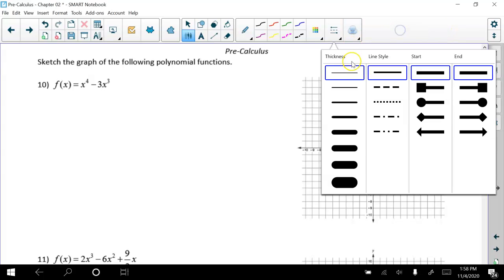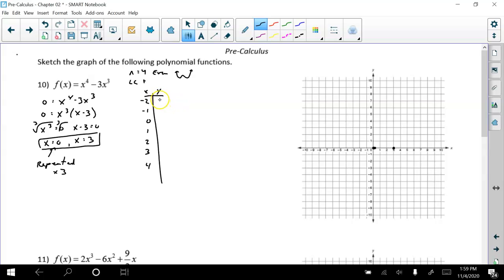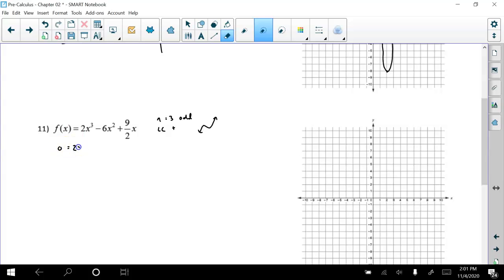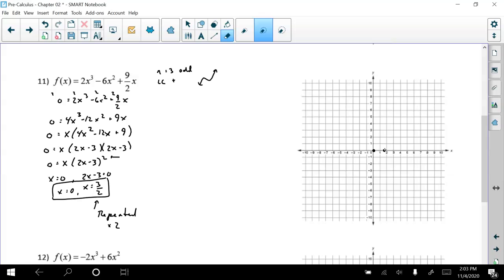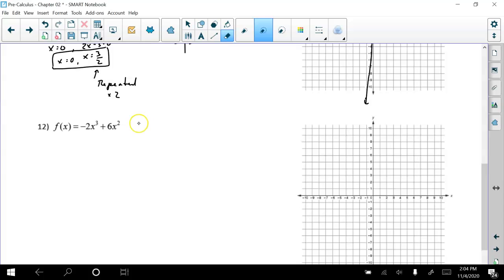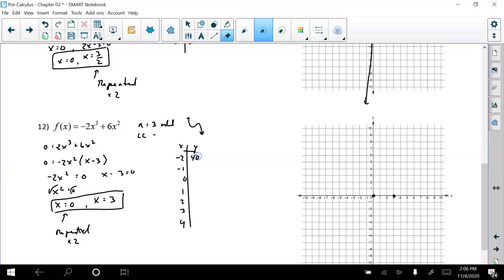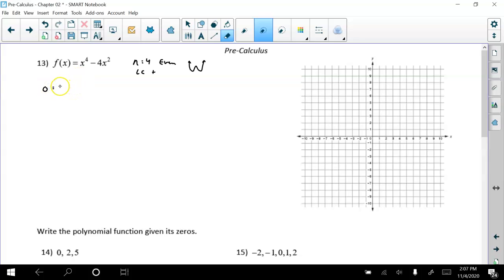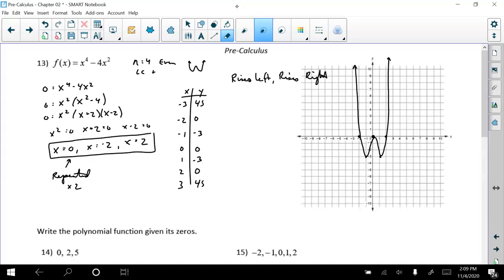Pre-Calculus 2.2 (Part 2)